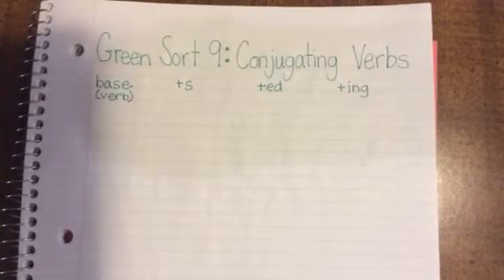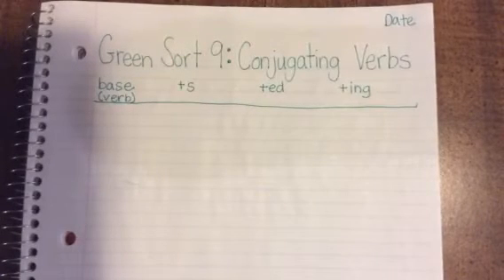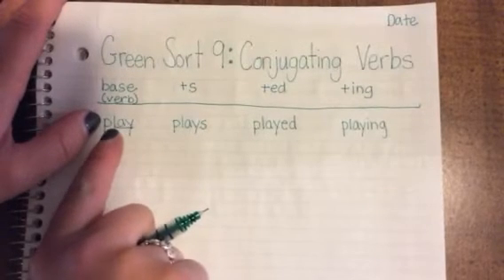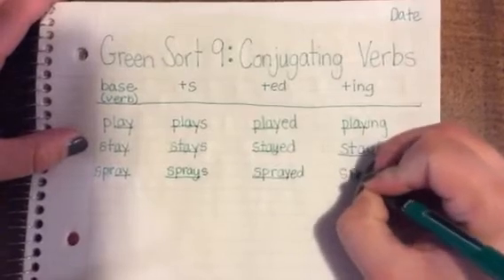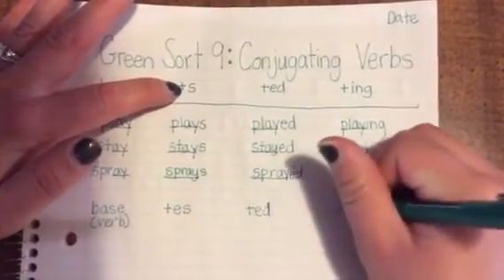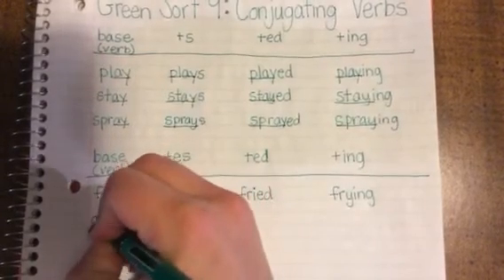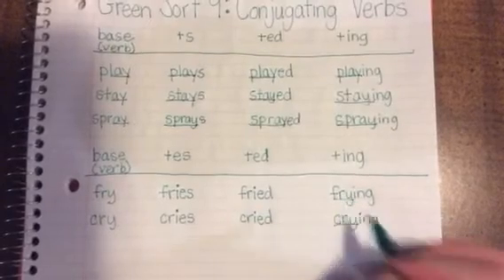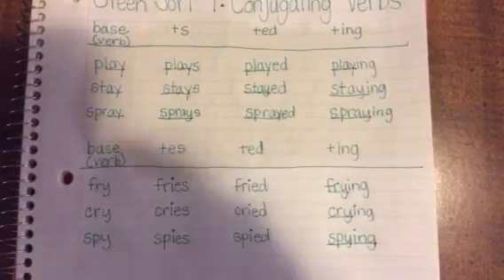Word Study Video Green Sort 9